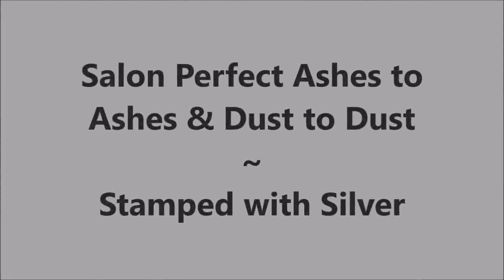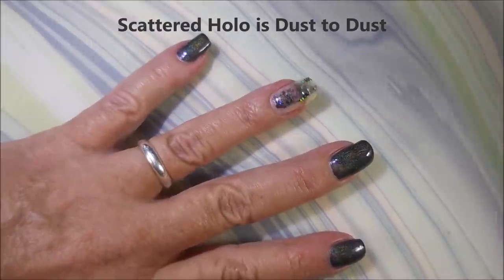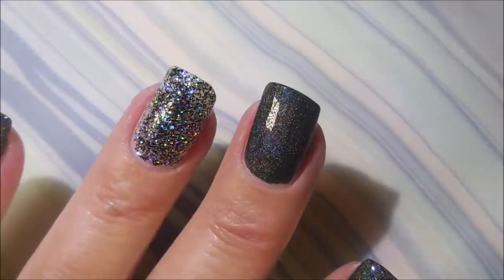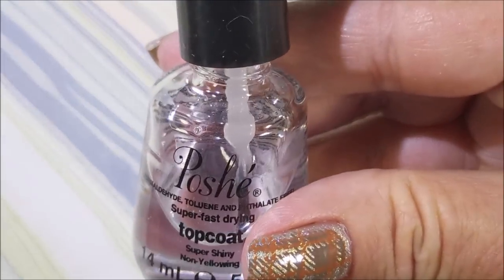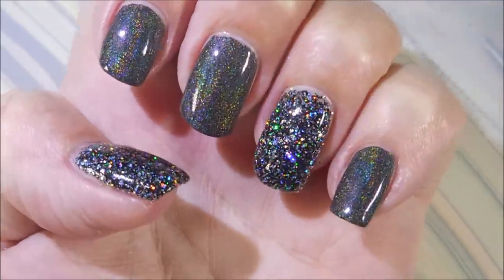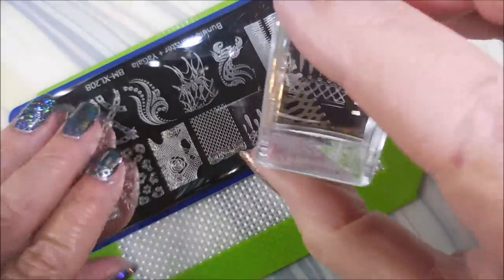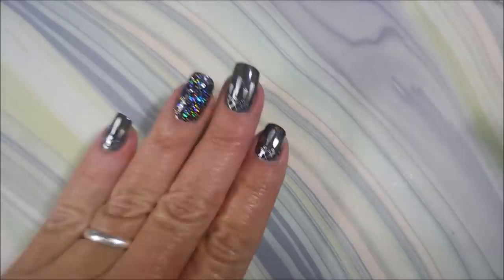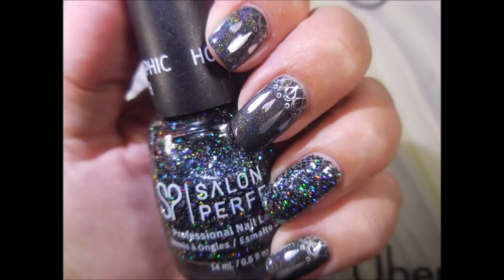Salon Perfect Ashes to Ashes Dust to Dust Stamped Silver Nail Art